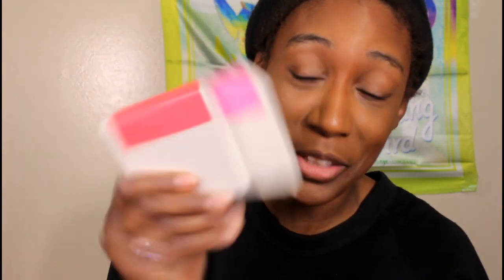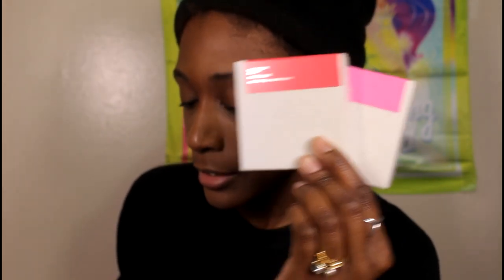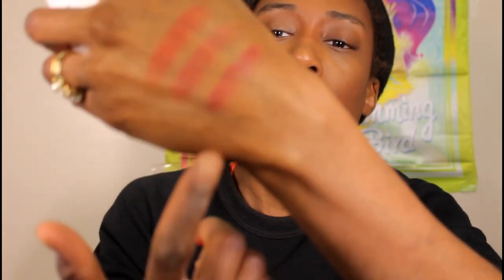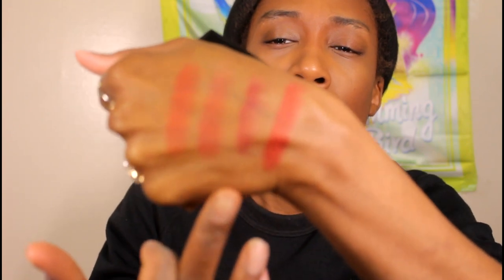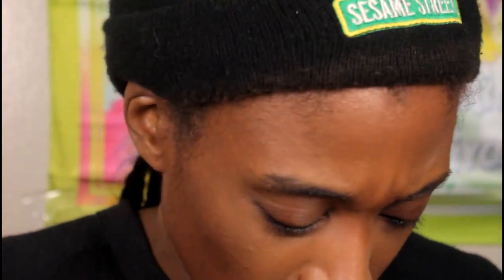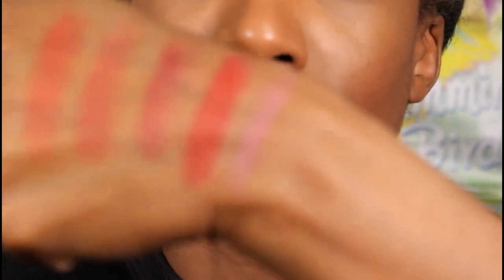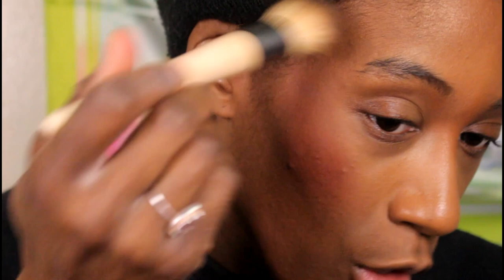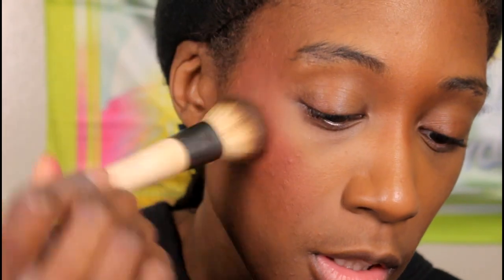Haus Labs Color Fuse Blushes First Impression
UPDATE: It wore better than I expected it to considering how long I wore it (11am-3am) It was very pigmented, easy to blend out & lasted very long. I still think it’s a high price point for what it is and I’d say wait til a sale.

Hey Diamond Gang, Gang, Gang! Today I'm going to be trying out the brand NEW at Haus Labs by Lady Gaga Color Fuse Talc-Free Powder Blush with Fermented Arnica. As soon as I saw she was coming out with blush I knew I had to try it. So that's what we're doing today.

Favorite Black Owned Brands:
UOMA Beauty
Pat McGrath
Juvia's Place
Ace Beaute

Foundation Shade References:
Maybelline Coconut
Huda Beauty 500G Mocha
Nars Macao